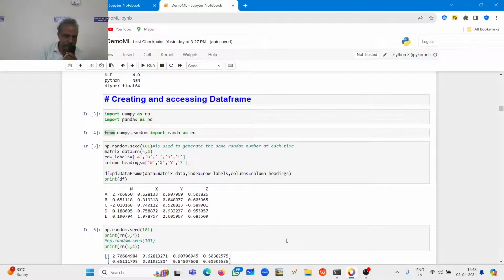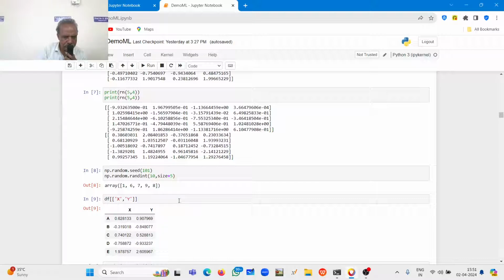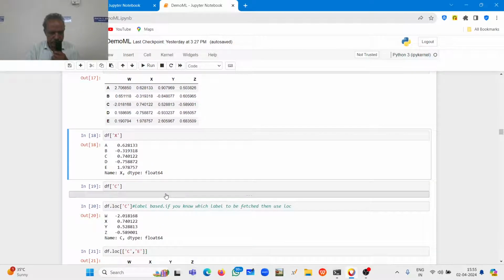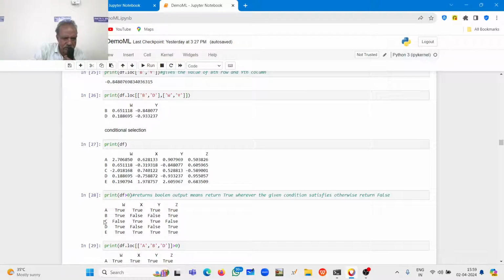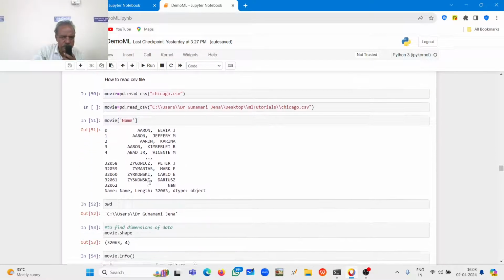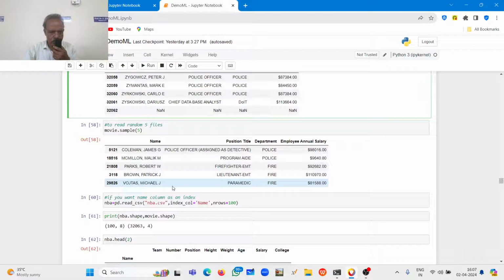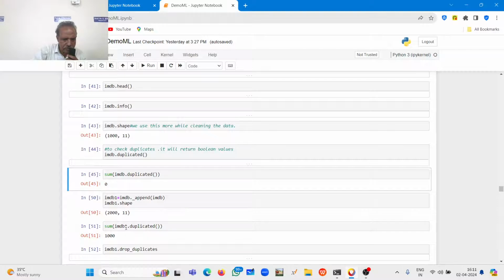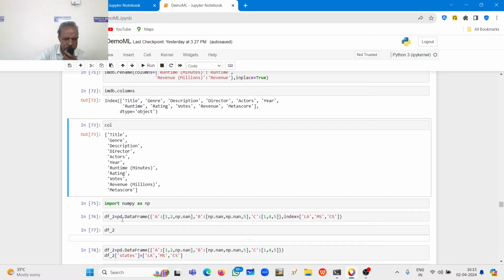Machine Learning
ML Foundation Part2
Data pre processing, accessing dataset